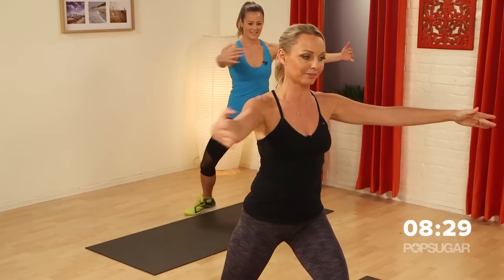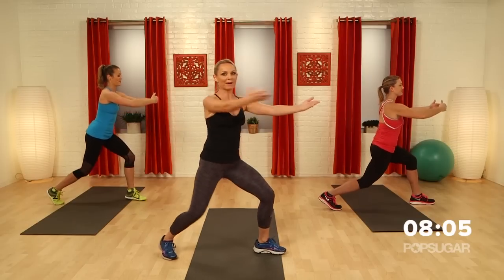10-Minute Lower-Body Barre Workout